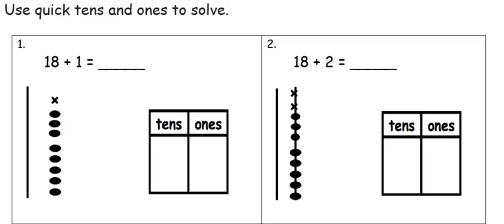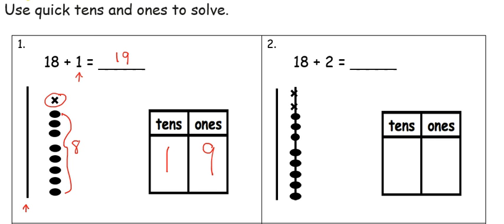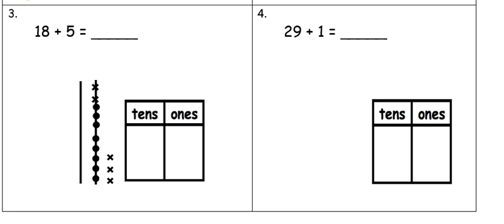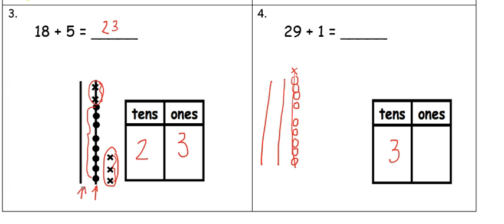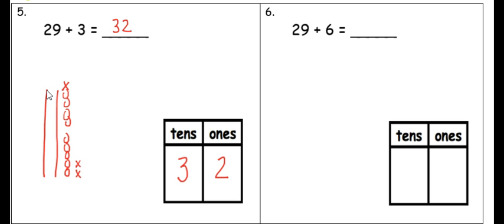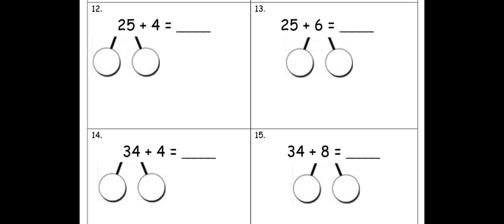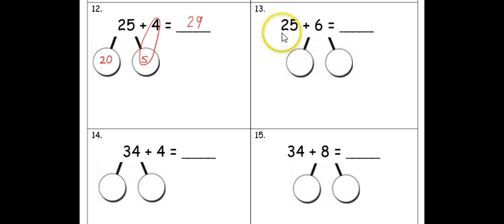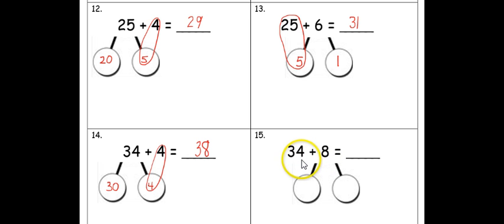G1 M4 L14 Tutorial